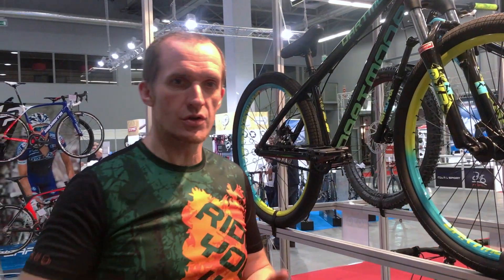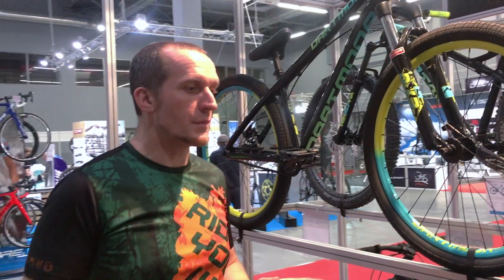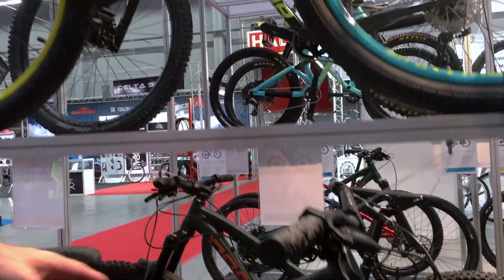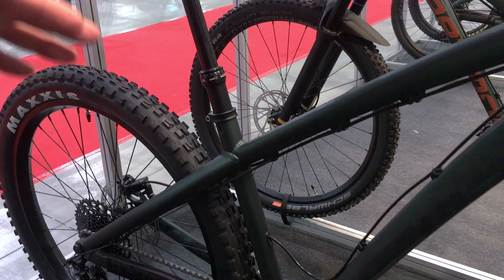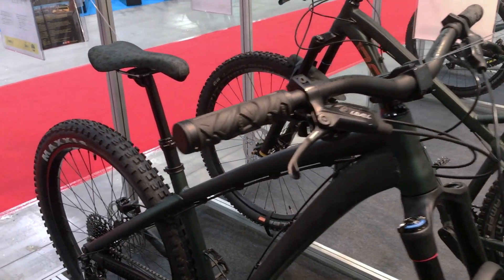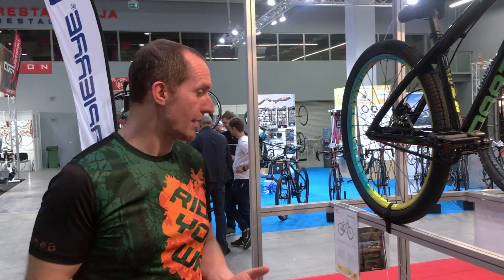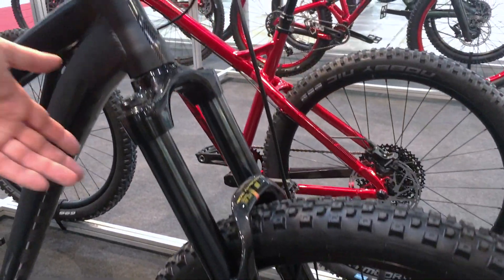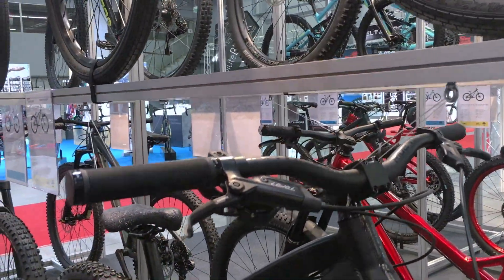First Look: Hornet 2018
HORNET PRO
Hornet is definitely the most aggressive hardtail amongst the Dartmoor Bikes. It is one of the world’s most popular hardtail frames for downhill and freeride. The spec of Hornet Pro includes a RockShox Yari RC Boost fork with 150mm travel, SRAM NX drivetrain with an 11-42T cassette and new KindShox E20-I dropper post with travel fitted to the frame size - from 125mm to 150mm. Proper traction while riding is ensured by the Maxxis Minion DHF tires in plus size 27.5x2.8”.

HORNET
A budget version of the Hornet meant for the intermediate level riders. Shock absorption is ensured by a massive RST Storm fork with 160mm travel. Hornet is driven by a 9-speed cassette with an 11-40T range which makes it possible to use this bike not only for downhilling but for uphilling as well. E ective braking is ensured by the SRAM Level hydraulic brakes.